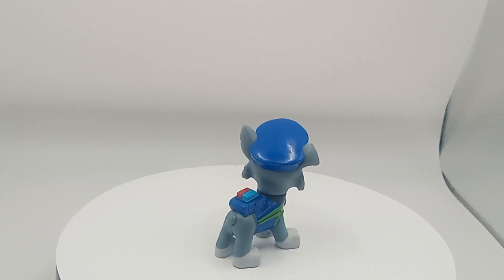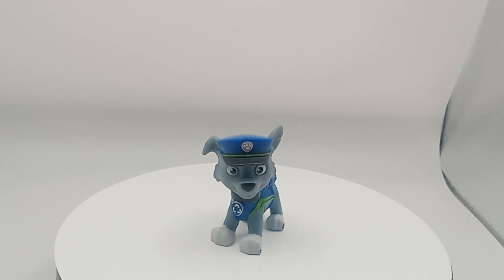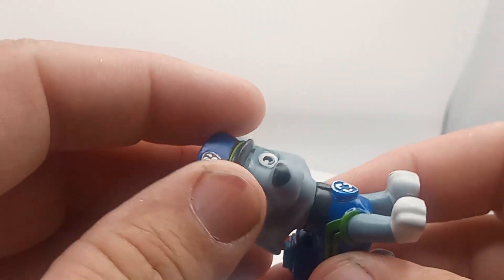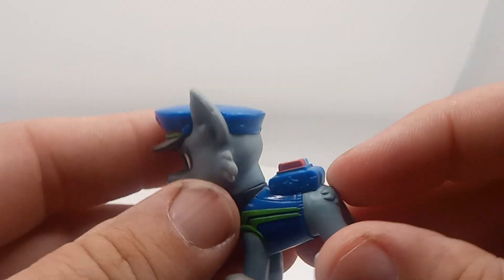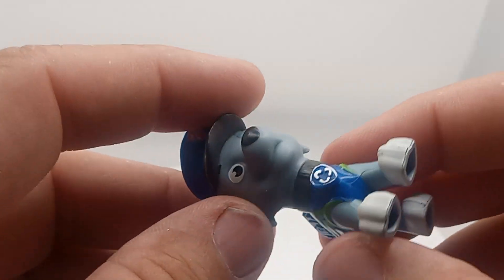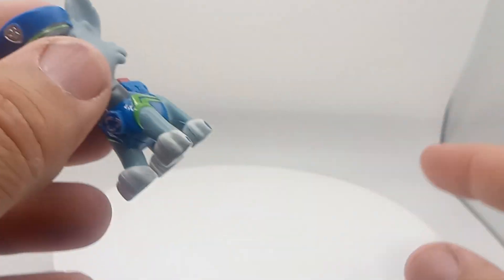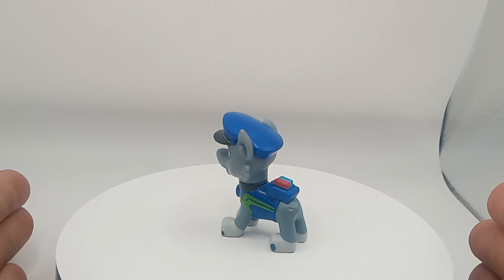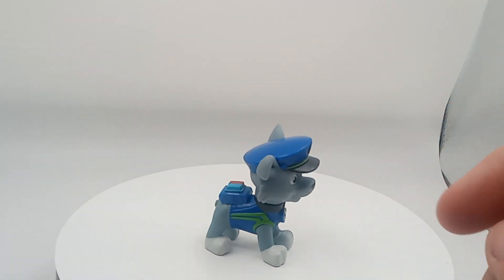Paw Patrol Rocky Figure Toy Review